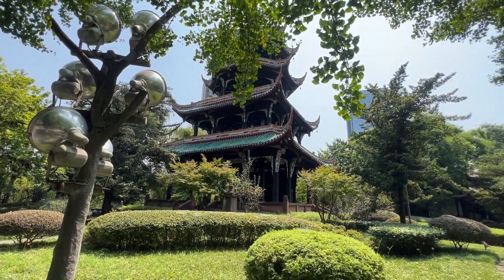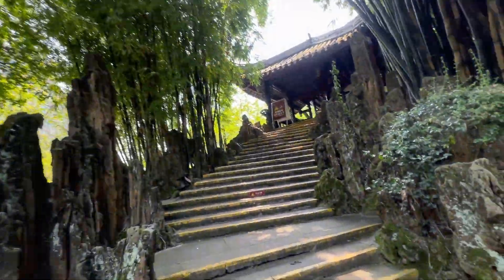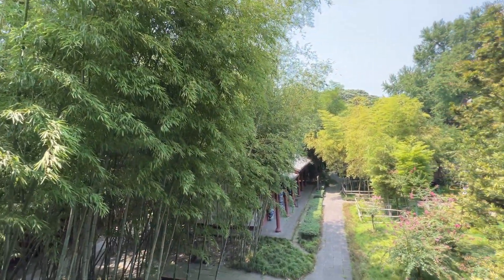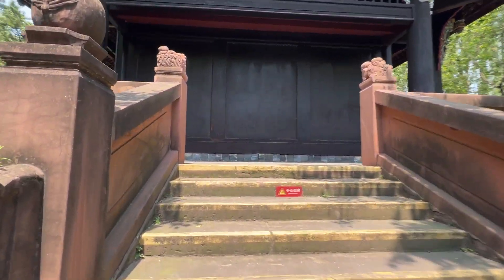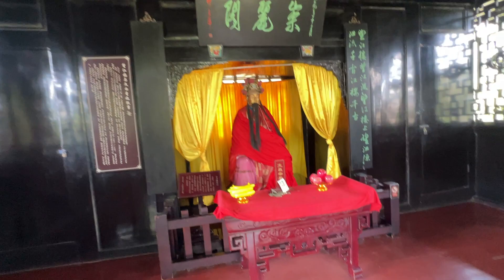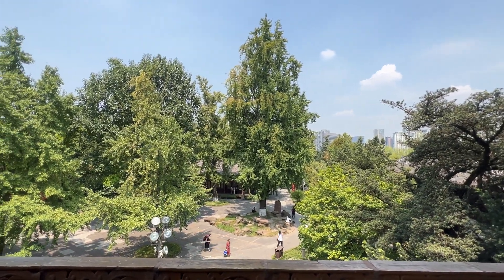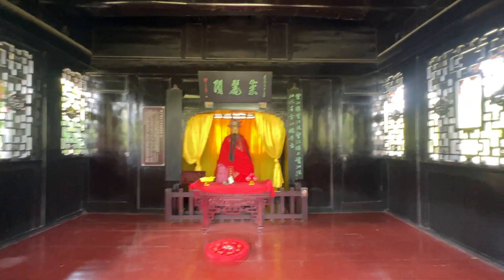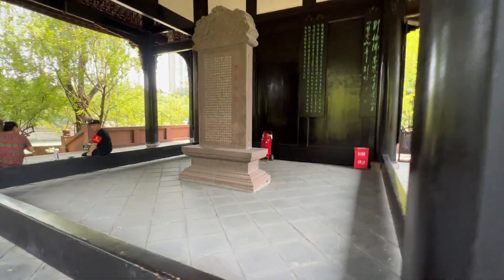معالم مدينة تشنغدو - برج الجناح القديم - الصين | Chengdu landmarks, Pavilion Ancient tower, China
Exploring China
Top China's mega city
China's Megacities
Living in china
Study in china
Top 10 china cities
The largest cities in china
Explore a Remote and countryside in China
Exploring China’s Cities
Daily life in China
探索中国
中国第一大城市
中国的特大城市
生活在中国
在中国学习
中国十大城市
中国最大的城市
探索偏远的中国村庄
探索中国城市
Exploring China
Exploring_ China
China's_ Mega_ cities
Living_ in_ china
Study_ in_ china
Explore_ a Remote_ Chinese_ Villages
Exploring_ China’s_ Cities
Exploring_ China_ mega_ Cities
# Exploring_ Chengdu_ City
# Exploring_ Chongqing_ City
# Exploring_ Beijing_ City
# Exploring_ Shenzhen_ City
# Exploring_ Zigong_ City
# Exploring_ Yibin_ City
# Exploring_ Sichuan_ City
Chinese_ food
Spicy_ Chinese_ food
استكشاف_ الصين
أكبر_ المدن- الصينية
المدن_ الكبرى_ في_ الصين
المعيشة_ في_ الصين
الحياة_ والسكن_ في_ الصين
الدراسة_ في_ الصين
أفضل 10_ مدن_ صينية
أكبر_ المدن_ في_ الصين
استكشاف_ حياة الريف_ والقرى_ في الصين
استكشاف_ مدن_ الصين
استكشاف_ الصين
أكبر10 _ مدن_ الصين
استكشاف الصين
السفر في الصين
أكبر مدينة في الصين
المعيشة, الإقامة والسكن في الصين
الحياة في الصين
الدراسة في الصين
أكبر مدن الصين
استكشاف المناطق النائية والريفية في الصين
استكشاف مدن الصين
الدراسة في الصين
أكبر وأضخم المدن في الصين
استكشف قرية صينية نائية
استكشاف مدن الصين